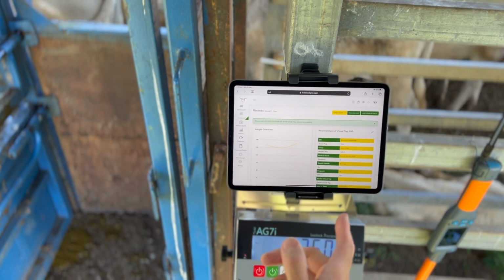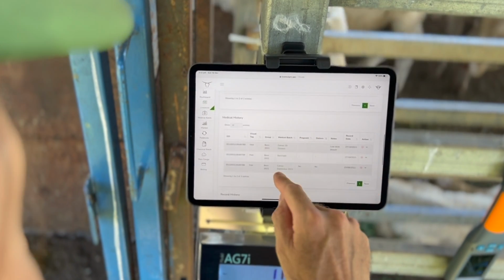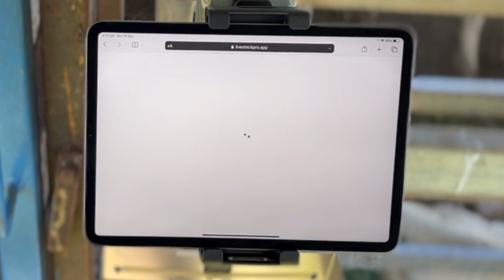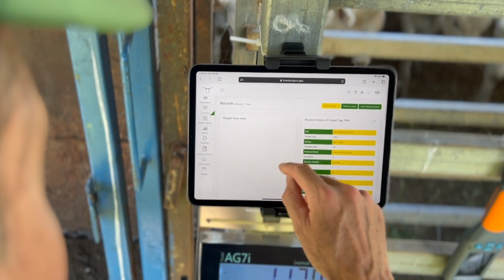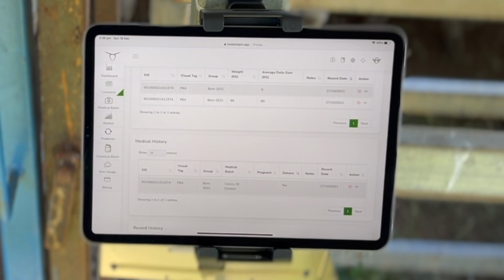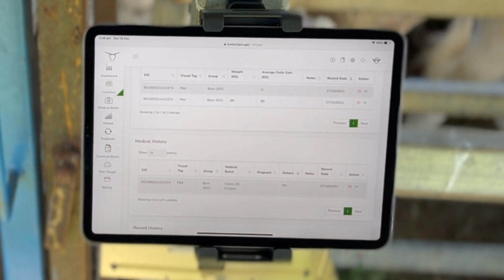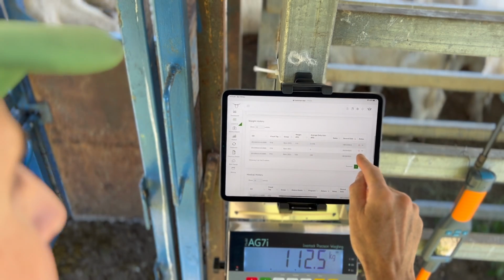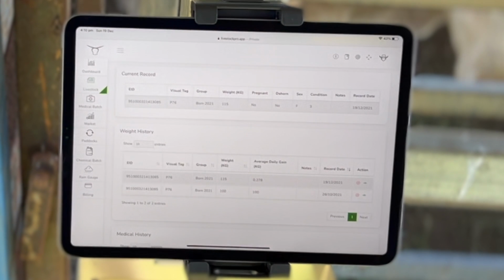AgriEID digital farm system. Integrated hardware and software solution for livestock management.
AgriEID digital farm system. Integrated hardware and software solution for livestock management with powerful analytics to increase profitability.

Powerful new modules for AgriEID digital farm platform now available

AgriEID customers experience up to a 25% increase in profitability when implementing an AgriEID integrated hardware and mobile cloud solution into their operations.

A simple to implement AgriEID system (no training required) delivers improved profitability through tools that rapidly increase herd total weight gains, reduce medical supply costs and reduce time for farm record keeping and general management.

It is now possible to instantly identify poor performing animals and apply medical treatments on the spot to boost overall herd performance. Cost savings are made by not having to apply medical treatments to the entire herd. Average daily weight gain is automatically calculated by the integrated software platform and tracked over time for individual animals with sales, medical and genetic history.

AgriEID modules released now include :

• Livestock Management - weight (ADG), medical, notes etc
• Medical Batch for Livestock Management
• Medical Cabinet (purchase records and cost inputs)
• Paddock Management inc stock rotation, spray, mow, slash, seed etc
• Chemical Batch for Paddock Management
• Chemical Cabinet (purchase records and cost inputs)
• Machinery Purchase, Service and Maintenance
• Planner with Reminders - annual livestock and paddock plan
• To-Do List with Expiry and Tasks
• Rain Gauge with unlimited historical input with real-time comparison
• Market Livestock Sale and Farm Revenue
• Mobile App - no internet connection required (auto sync to cloud)

About AgriEID Over 5,000 livestock producers use AgriEID market leading integrated EID hardware and software technology with customers located around the world in the United States, Australia, New Zealand, Canada, United Kingdom and the European Union. AgriEID makes it easy and inexpensive for livestock farmers to collect and understand their animals’ important data metrics and make smart educated decisions so their farms can grow and flourish. AgriEID is the fastest growing cloud and mobile software company in this sector with an exponential growth rate of 10-15% per month since launch. AgriEID enables farmers and ranchers to : confidently build their dreams, grow to provide more jobs and support their community, share their values without fear, stop struggling and start growing, compete with the massive industrial farming corporations.